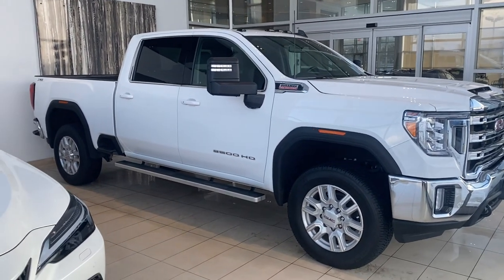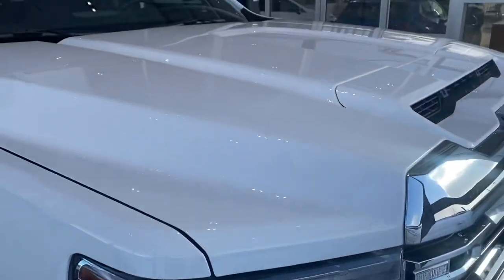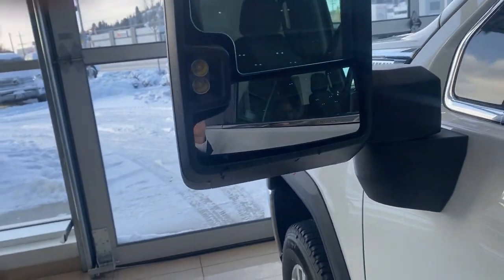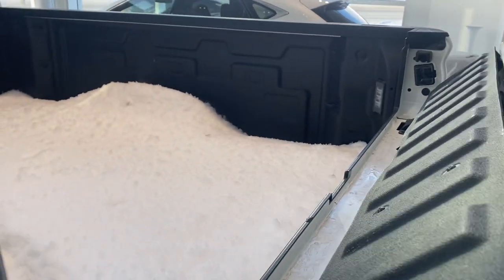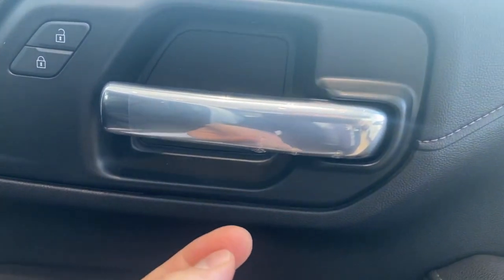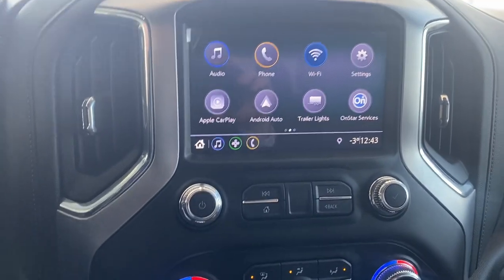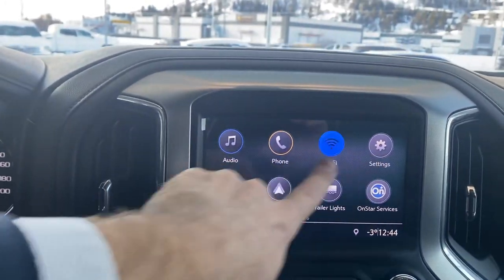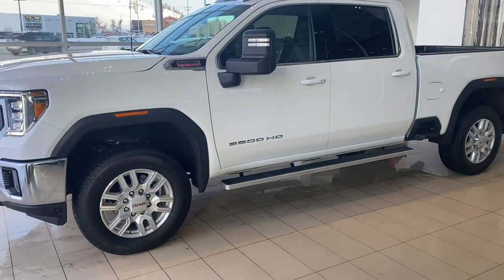2021 GMC 3500 HD SLE X31